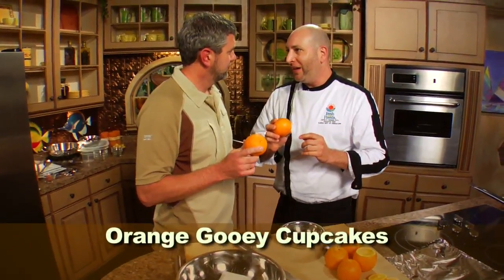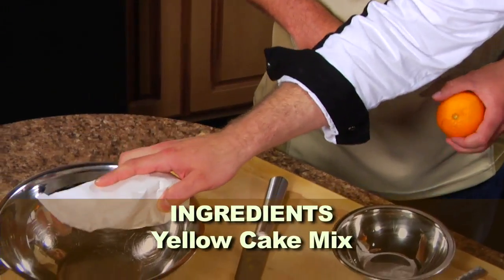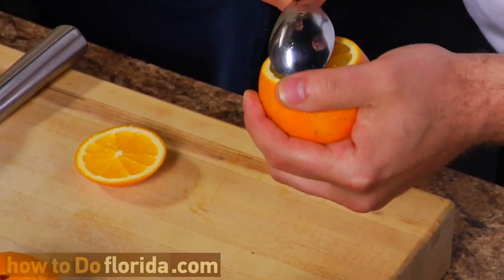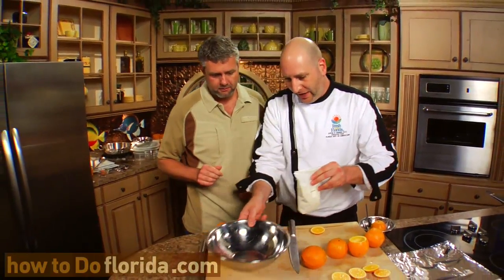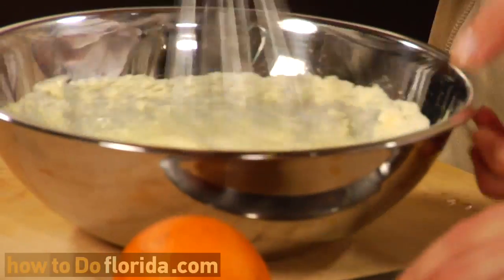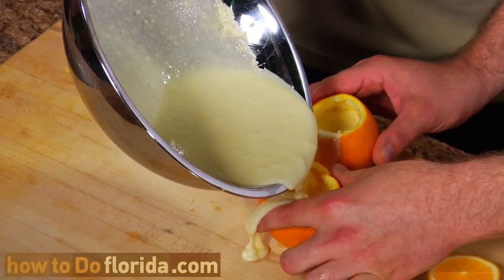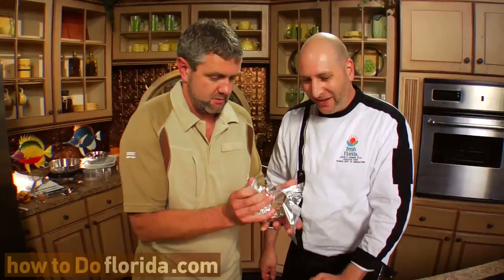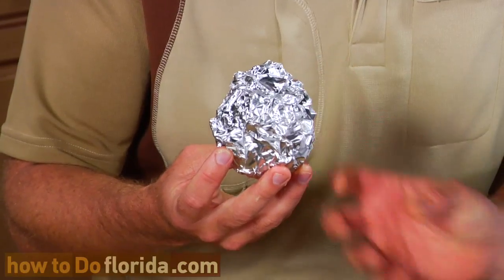Orange Gooey Cupcakes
A simple, sweet and natural Florida camping dessert that will keep the kids and your taste buds entertained. C'mon Chief Justin, show em how it's done! This works great for any outdoor cooking.

Ingredients

    * 4 to 6 Florida oranges
    * 1 package of your favorite flavor cake mix (add water only recipe works best)
    * Chocolate Candy Treats

Preparation

   1. Slice the top off an orange about 1/8 of the way down and scoop out the pulp.
   2. Prepare the cake mix according to the package and spoon into each orange shell.
   3. Pour cake mix into the oranges. Each orange should be about 3/4 of the way full.
   4. Put candy treat in the orange
   5. Place the top of the orange back on the shell.
   6. Wrap in foil and place in the coals of a fire for about 15 minutes or as directed on cake mix package.
   7. Remove from fire and let the orange cool before eating.

_____________ SOCIAL MEDIA ______________